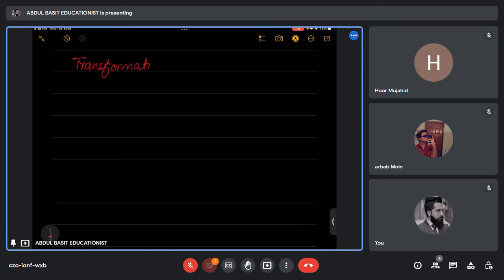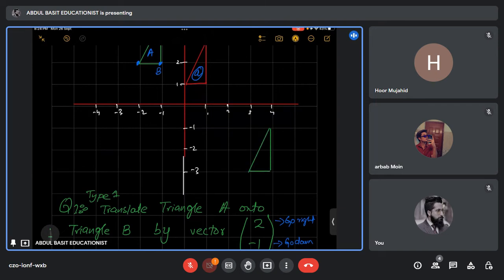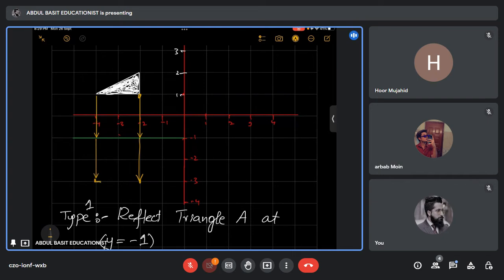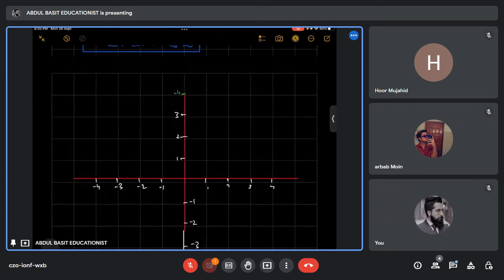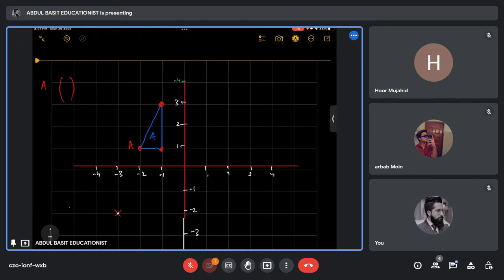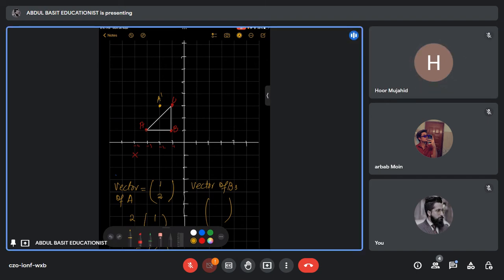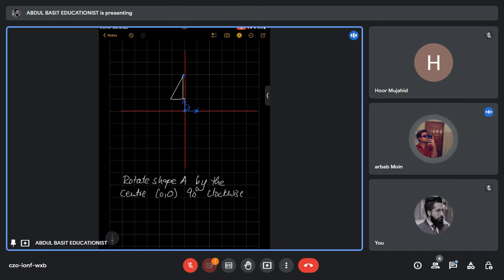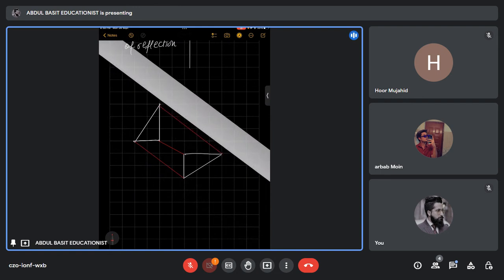TRANSFORMATION , TRANSLATION,REFLECTION,ROTATION,ENLARGEMENT QUICK RECAP LIVE LECTURE IGCSE & GCE